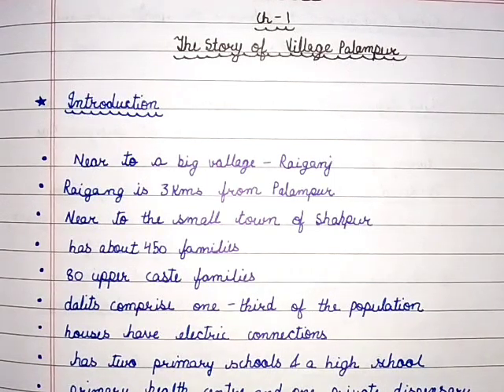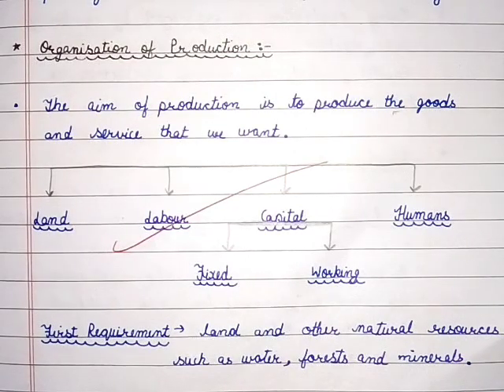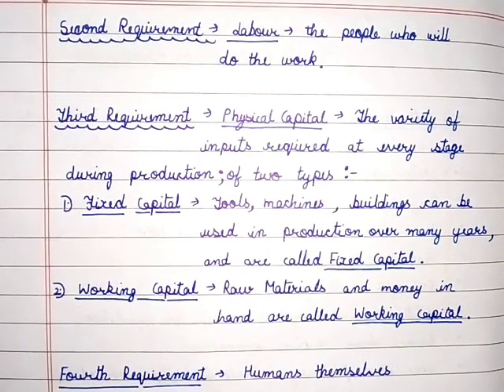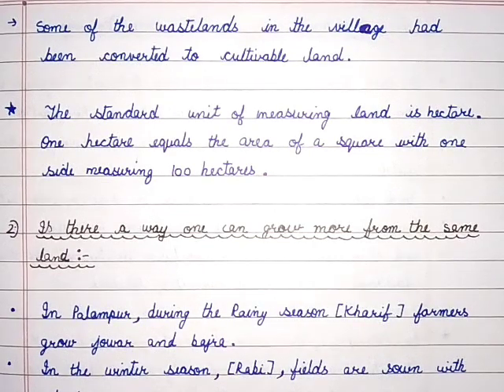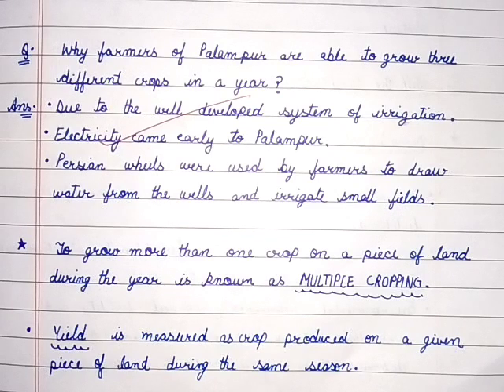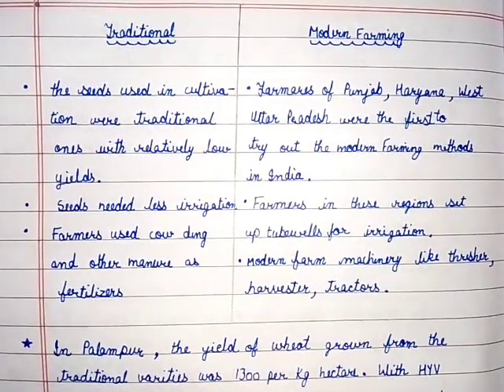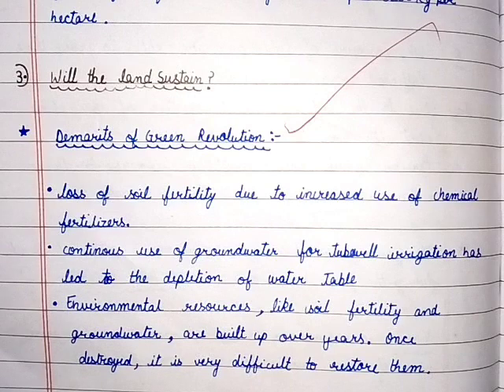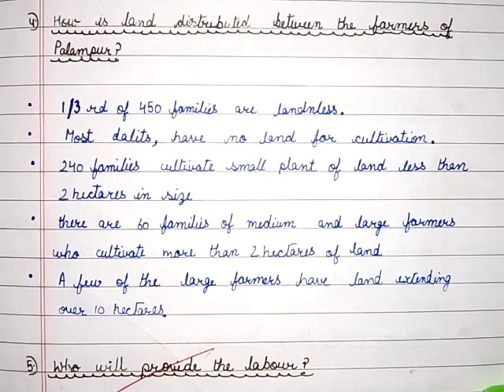The Story Of The Village Palampur || Class - 9 || Ch - 1 [ Eco ] || SST Notes 📝👍